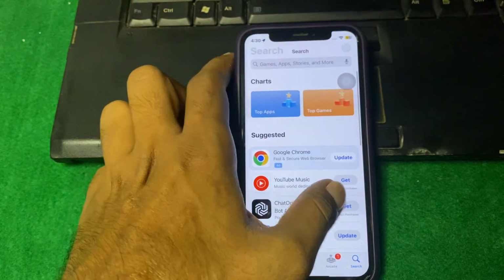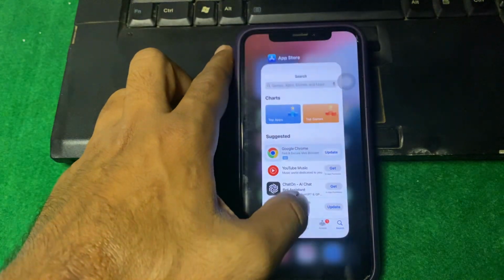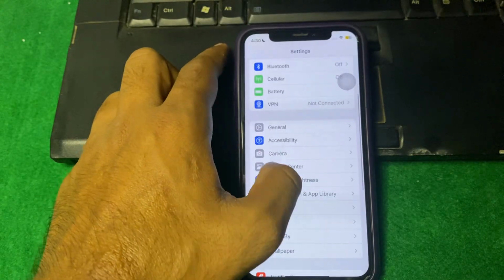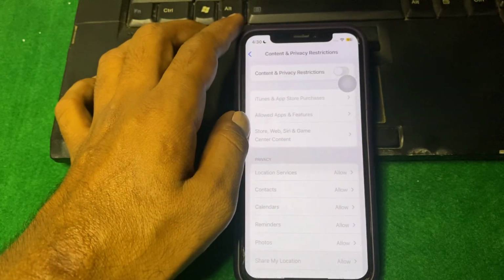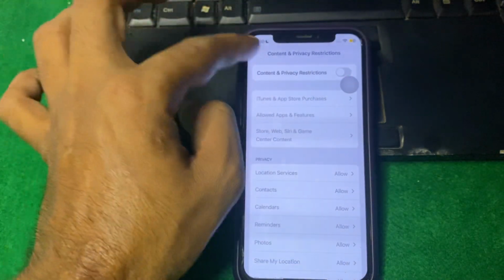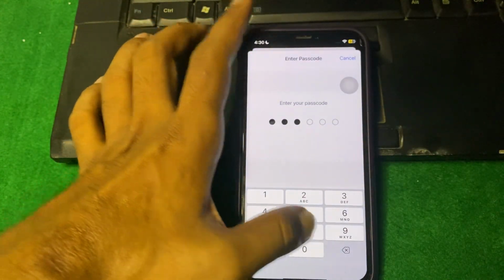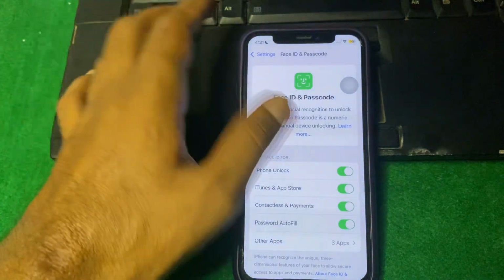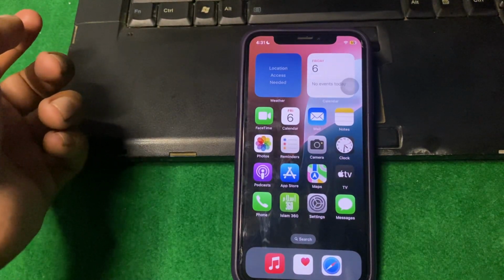How to Install Apps Without Apple ID Password on iPhone and iPad | 2024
Hi everyone in this video you will learn how to install apps without apple id password